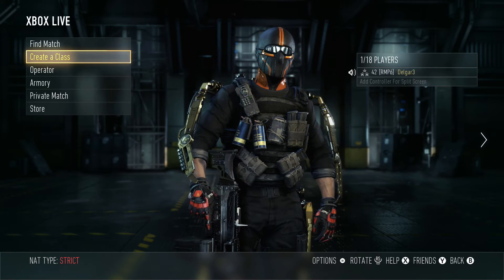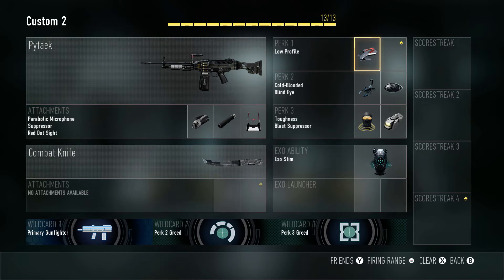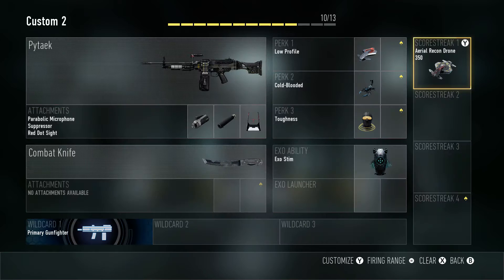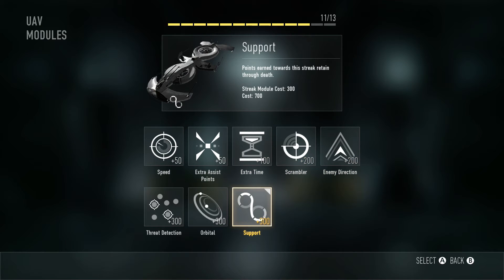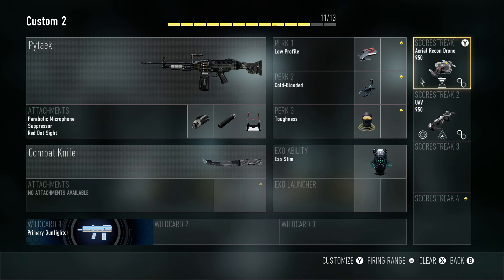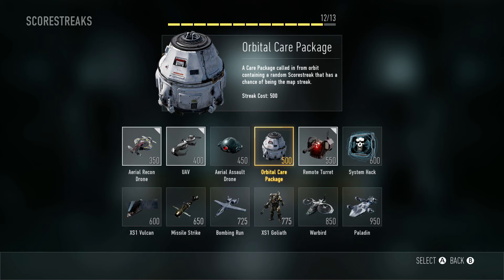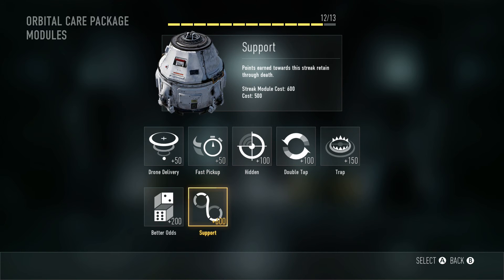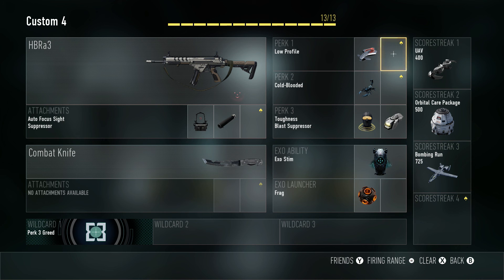COD: Advanced Warfare - Hidden Support Streaks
Call of Duty: Advanced Warfare Gameplay Commentary, where I talk about the Hidden Support streak system in the new COD. I also talk a little about the scorestreak system in general in the new COD: Advanced Warfare.